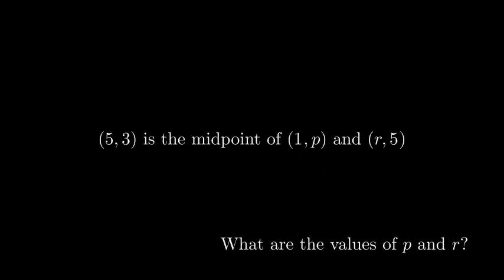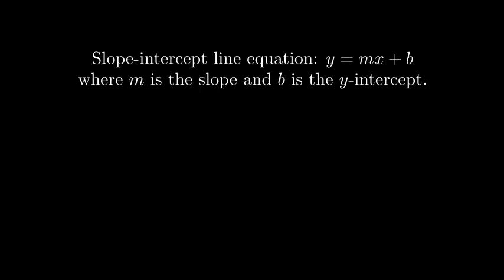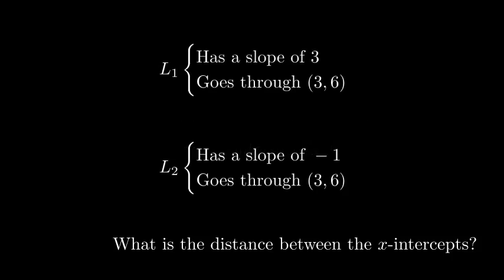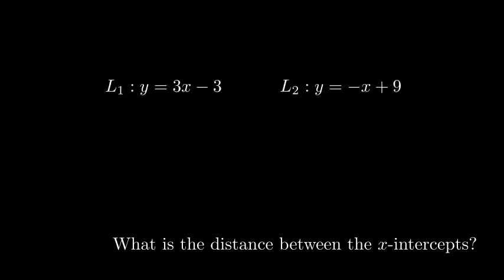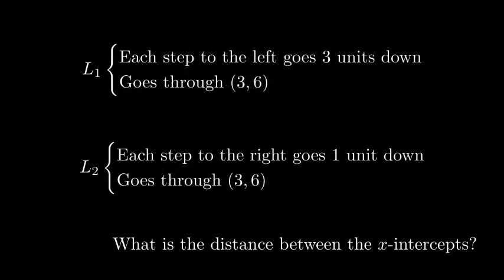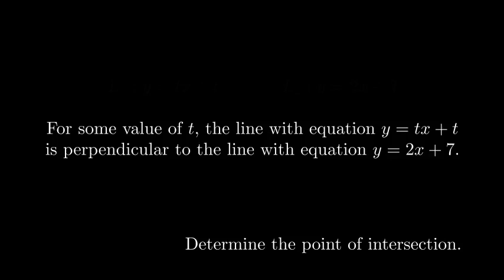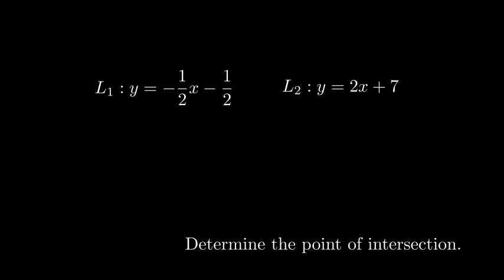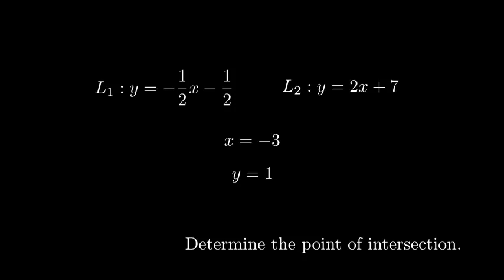2023 Euclid Contest - Q2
Solution to Q2 on the 2023 Euclid math contest.

If there's any step you'd like more clarifications on, let me know!

I'm mostly making these videos to learn how to use Manim and practice recording myself.